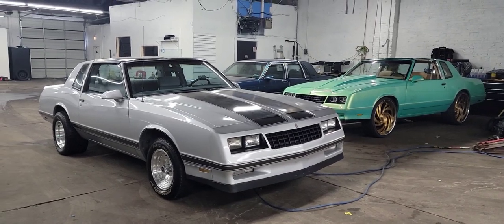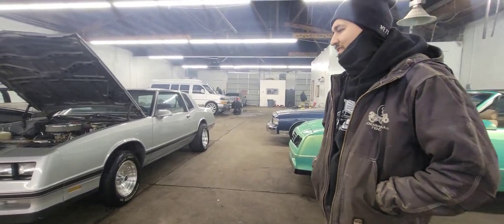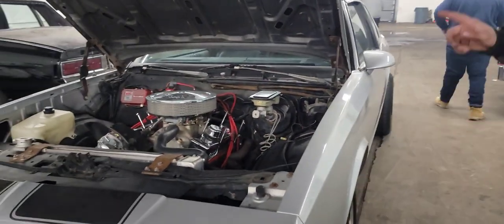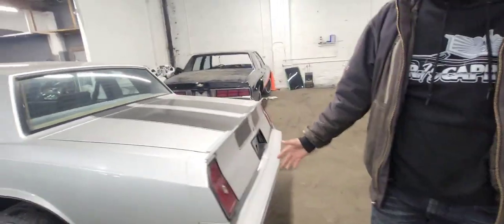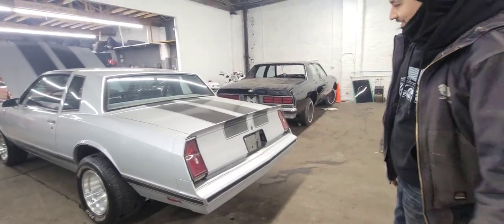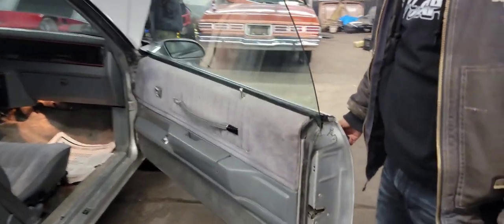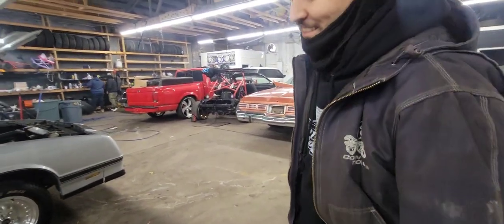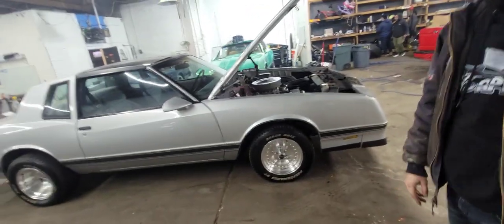BUYING MR.75 CAPRICE MONTE CARLO SS TTOP